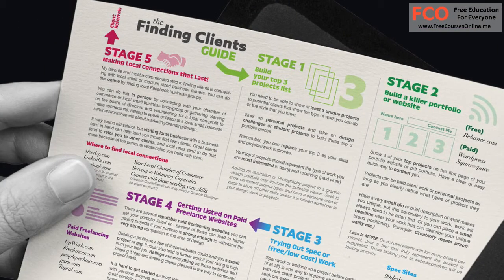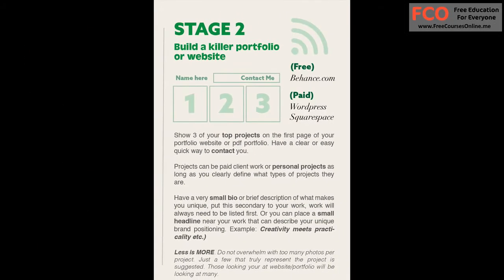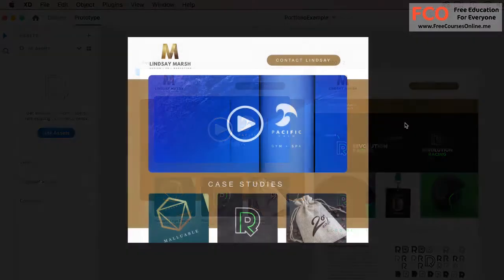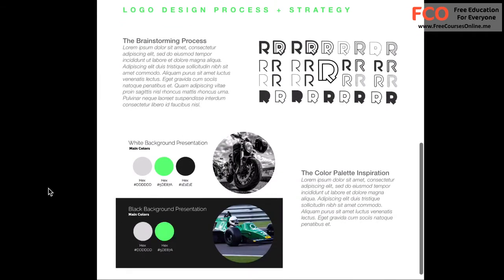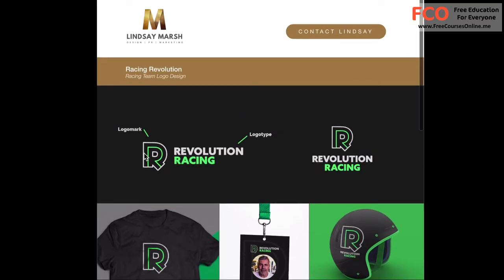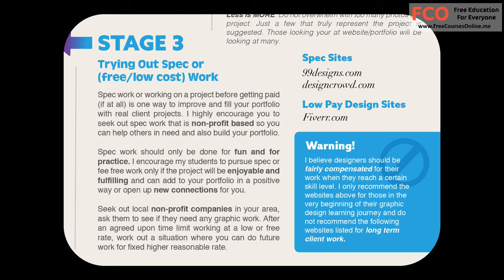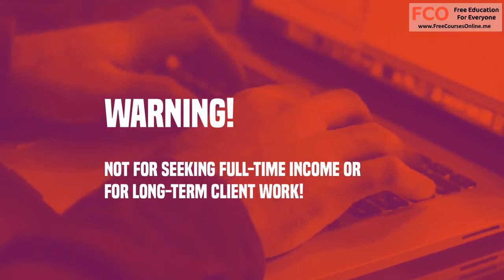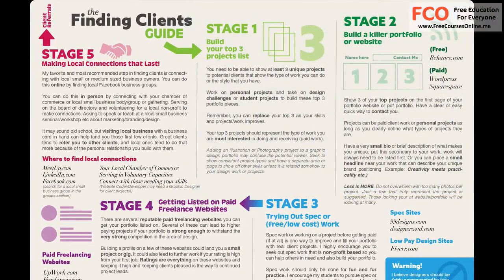42 Finding Client Work